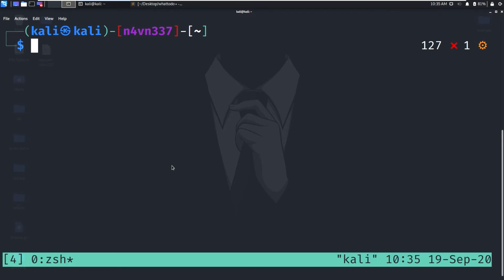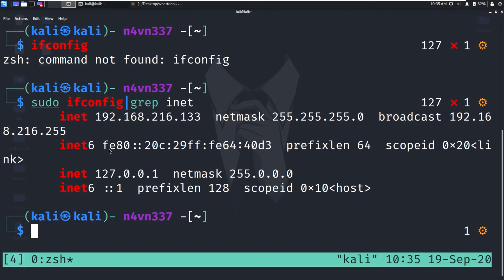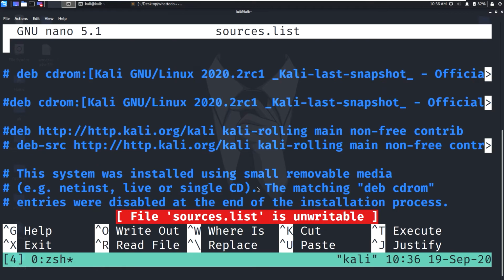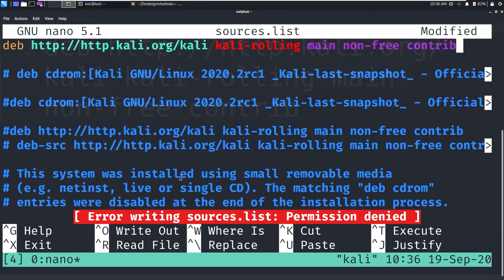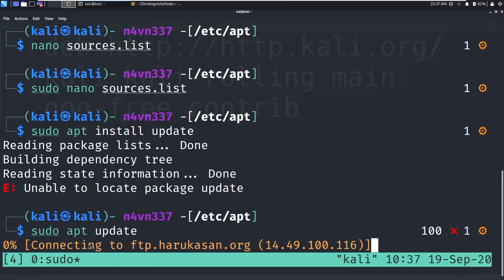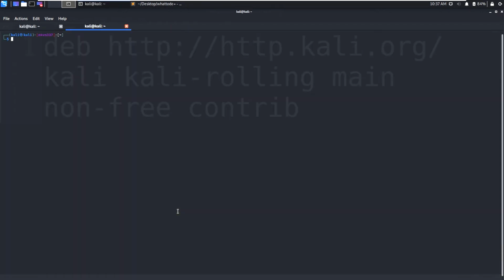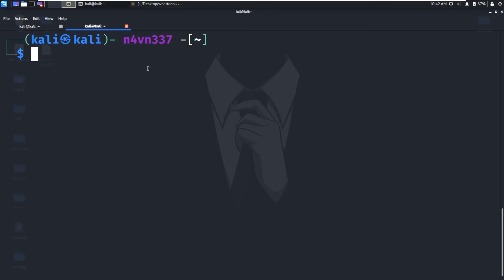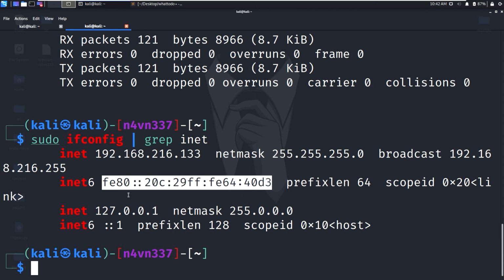Kali: fix the missing ifconfig command 100% Fix! (pwned by Navneet)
Ifconfig command is not working in the latest version of Kali Linux 2020, 2020.1, 2020.2 and 2020.2; the solution is to switch from the standard or non-privileged user to the root user. Or if that doesn't do your job, try other methods.
Kali Linux uses standard user by default; and, the standard users are unable to execute the root commands like ifconfig, service and etc. So, if you type ifconfig, it should say that the command not found. This video is the solution to this most common problem in Kali, Ubuntu and other Linux OS.

Kali: fix the missing ifconfig command (bash: ifconfig: command not found. Fix!)

one liner to paste in /etc/apt/sources.list
deb kali-rolling main non-free contrib

Kindly Share And Let Others Know About Us.

✯Hope you liked this video and want more. Comment Down What You Want To See In My Next Video and I Will Try To Upload.